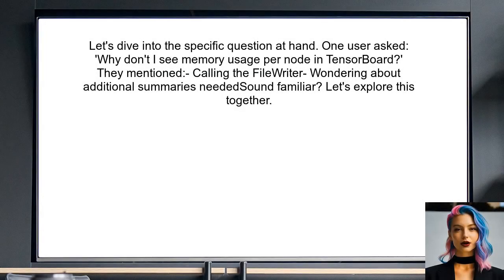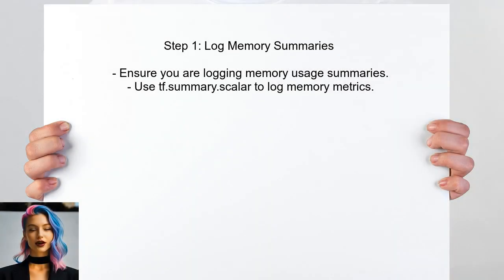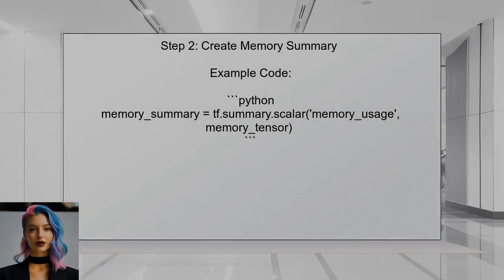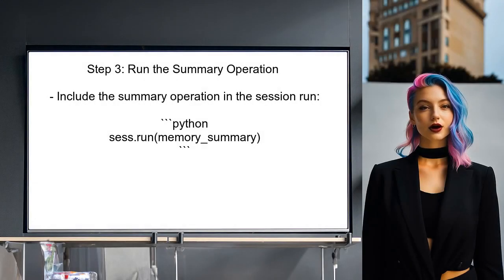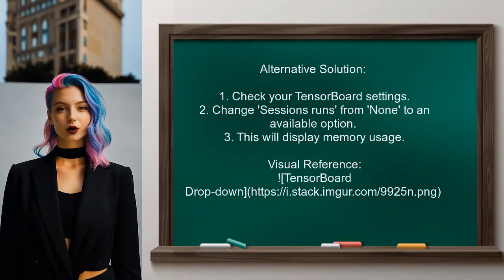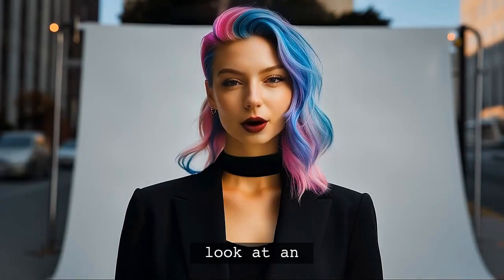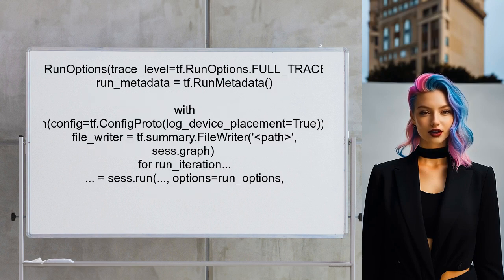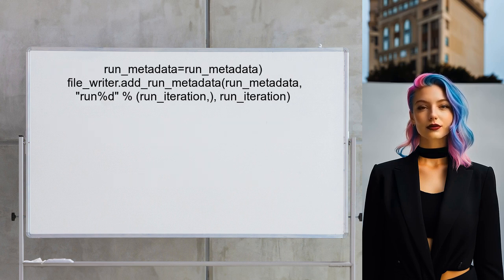How to Display Per-Node Memory Usage in TensorBoard: A Step-by-Step Guide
In this video, we’ll explore how to effectively monitor and visualize per-node memory usage in TensorBoard, a powerful tool for tracking machine learning experiments. Understanding memory consumption is crucial for optimizing performance and resource allocation in your models. Join us as we walk through a step-by-step guide to set up and display this vital information, helping you gain deeper insights into your training processes.

Today's Topic: How to Display Per-Node Memory Usage in TensorBoard: A Step-by-Step Guide

Related to: tensorboard, per-nodememoryusage, memorymonitoring, tensorflow, machinelearning, datavisualization, performanceanalysis, step-by-stepguide,